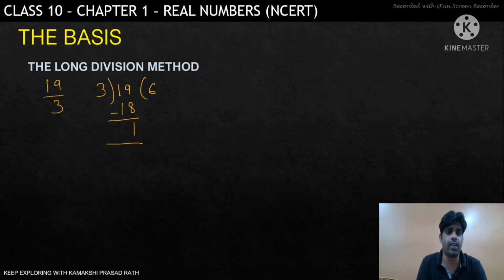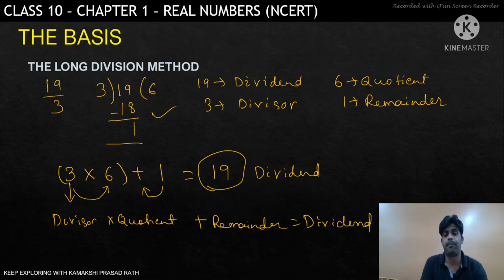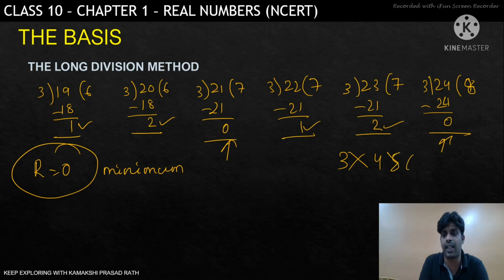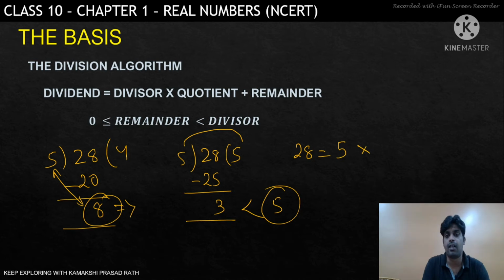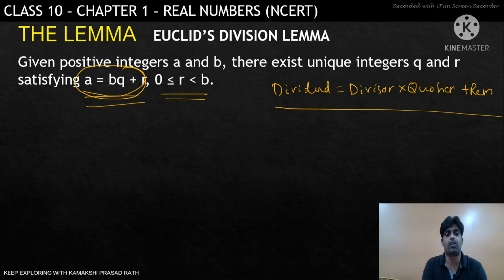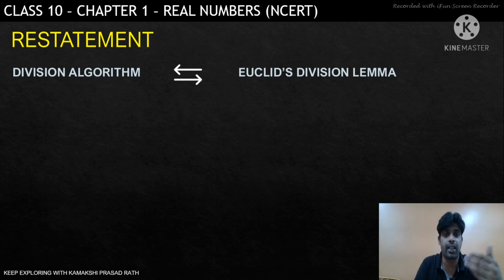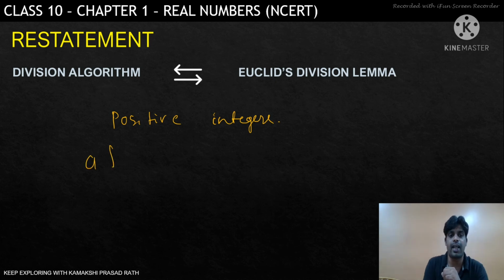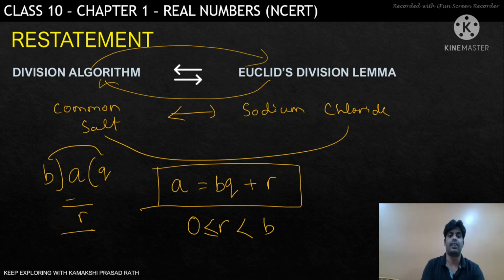EUCLID'S DIVISION LEMMA - CLASS 10 REAL NUMBERS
This video helps us to understand the concept of Euclid's Division Lemma